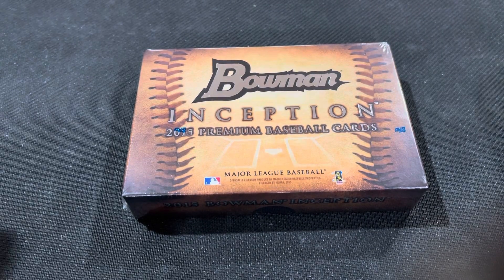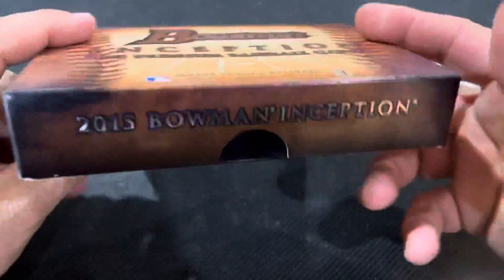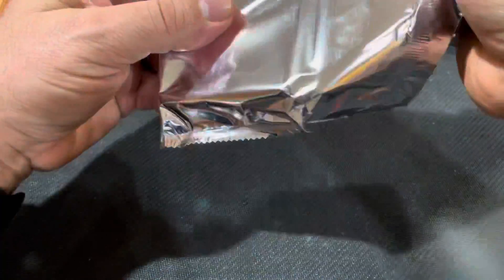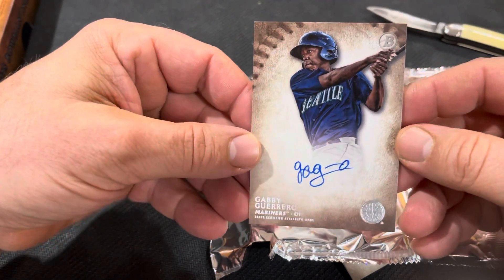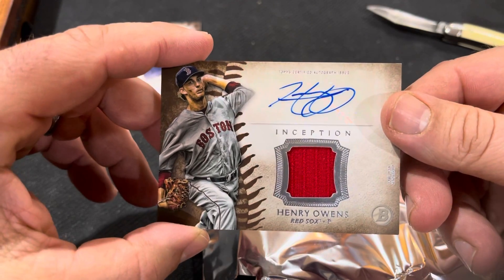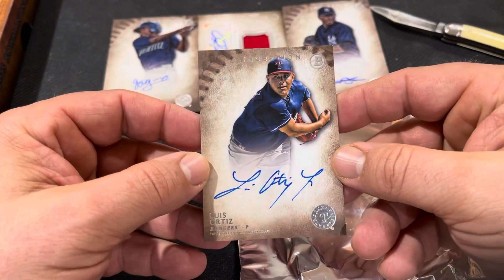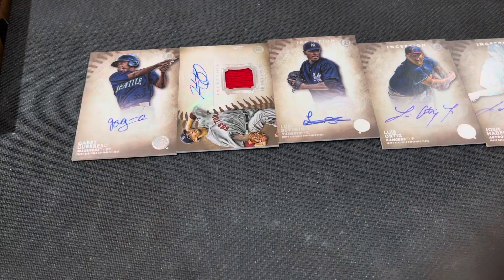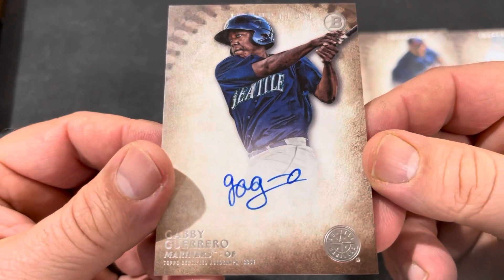V #195 2015 Bowman Inception I can’t stop!!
Another rip of 2015 Bowman Inception...I can’t help myself.